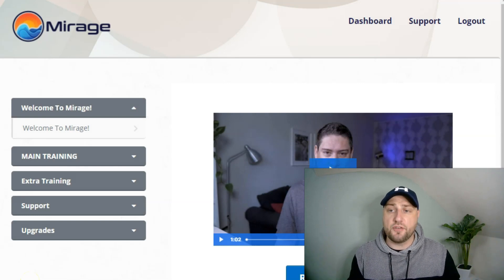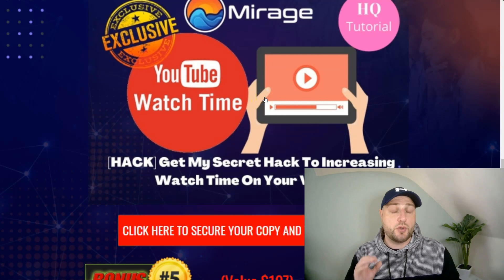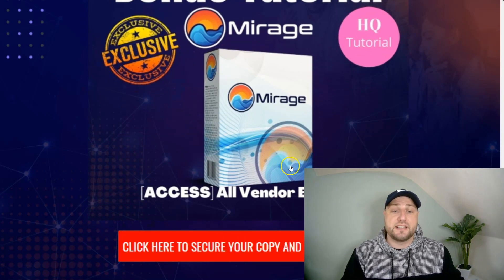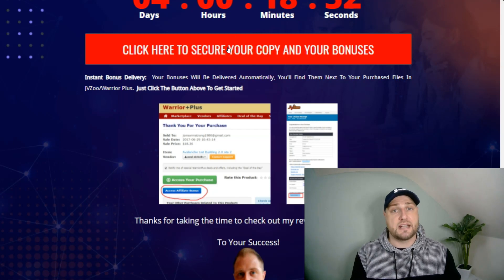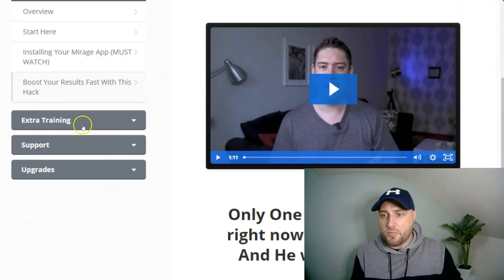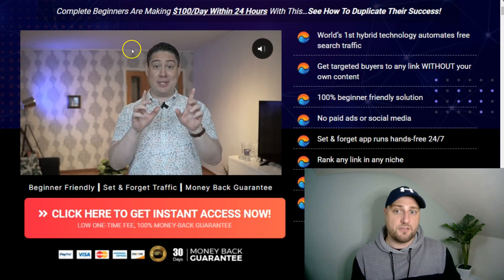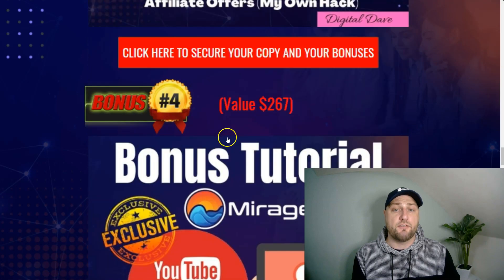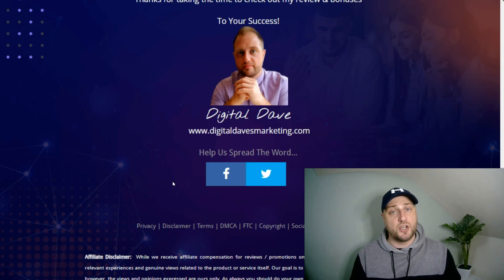Mirage Review: 🛑Don't🛑 Get Mirage Without My 💥1 Hour Mirage Walkthrough & Training 💥 Bonus 🎁🎁🎁🎁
Join My Free Private Facebook Group For Free Software & Training

Thanks for checking out my Mirage review. I hope you enjoyed my Mirage review.

Key Points About Mirage Review:

This is a full Mirage review, Mirage Demo & Mirage walkthrough.

To get all of my Mirage Bonuses, you must buy Mirage through my Mirage bonus qualifying link, then you will get all of my Mirage custom bonus bundle 100% completely FREE.

(YOU MUST BUY MIRAGE THROUGH MY LINK TO GET ALL OF MY MIRAGE CUSTOM BONUS BUNDLE)

I also recommended taking a look at the Mirage upsells as these may help you to enhance your results with the Mirage software & course. You will also get my Mirage bonuses for picking up any Mirage upsells.

Make sure to watch my whole Mirage review, Mirage walkthrough and Mirage demo as I show you inside of the Mirage software & course and how to navigate the Mirage software & course.

You can also find a full Mirage review and bonuses and full Mirage Funnel breakdown via my Mirage bonus qualifying link located at the top and bottom of this description.

I'm sure you will agree my Mirage custom bonus bundle is the best you will find.

If you buy Mirage through my Mirage bonus qualifying link then all of my Mirage bonuses will be instantly be available inside of warrior plus receipt for Mirage.

So What Is Mirage All About?

Mirage is the 1st Ever Automated Ranking Software For FREE Buyer Traffic From Google & YouTube WITHOUT Your Own Content! Complete beginners are making $100/day within 24 hours with this.

Mirage Funnel | Mirage Upsells

Front End: Mirage: $12.95

Upgrade 1 - "MIRAGE - ELITE": $47

Upgrade 2 - Mirage Done For You: $67

Upgrade 3 - Mirage 20X Booster Clone System: $67

Upgrade 4  - Mirage Limitless Traffic: $97

Upgrade 5 - Mirage Resell Rights: $97

Thanks again for watching my Mirage review. I hope you enjoyed my Mirage review.